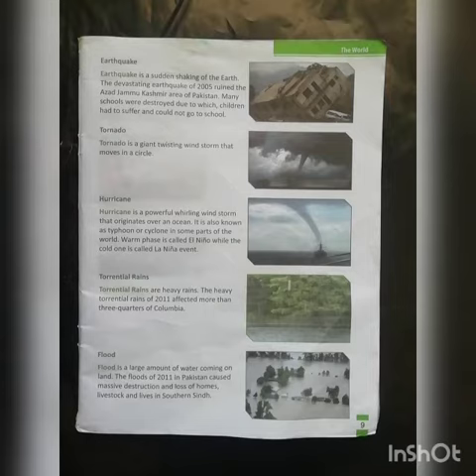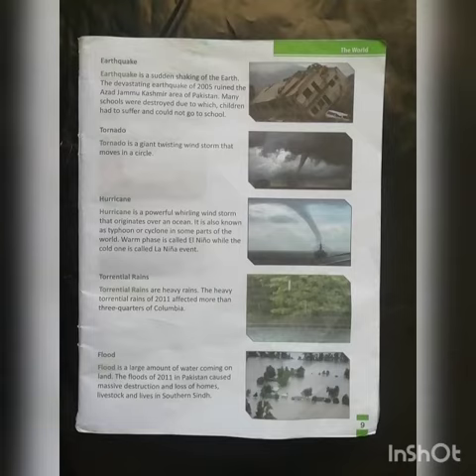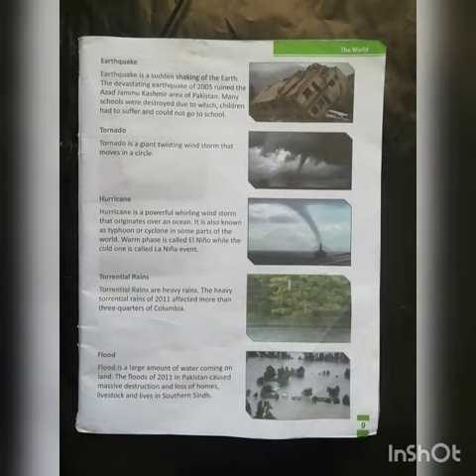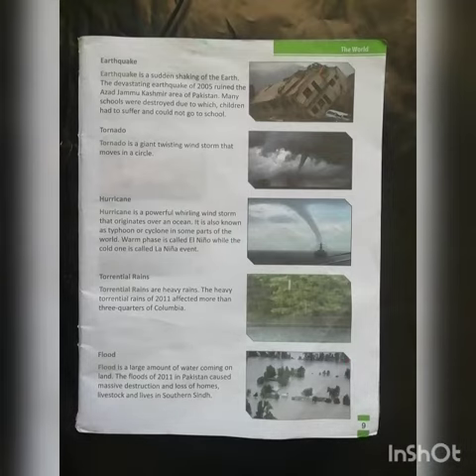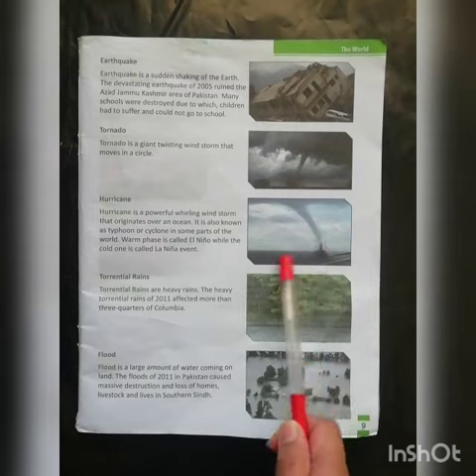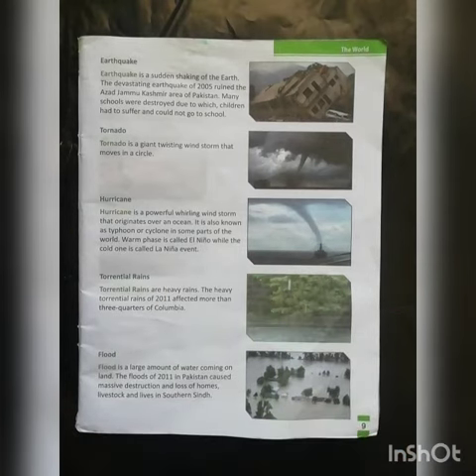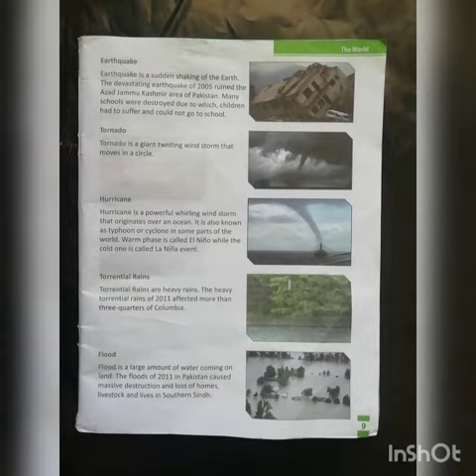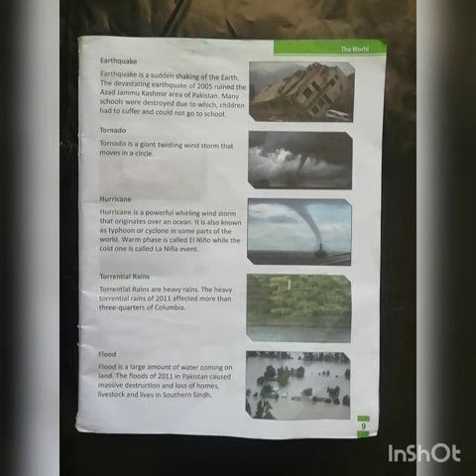Class 3_S.st_Ch#2/Lecture#2(part 2: Reading) "The World".